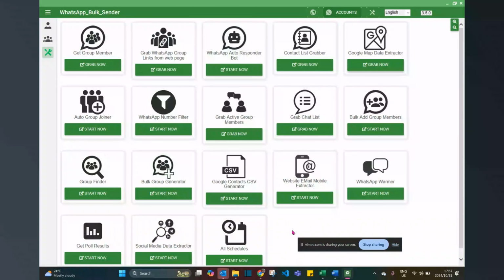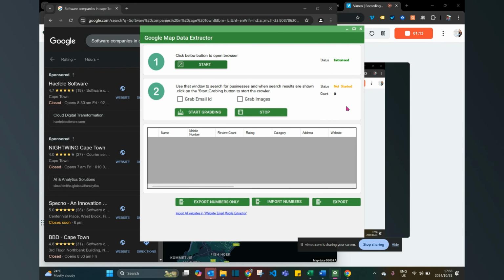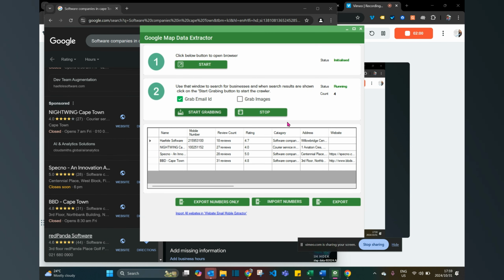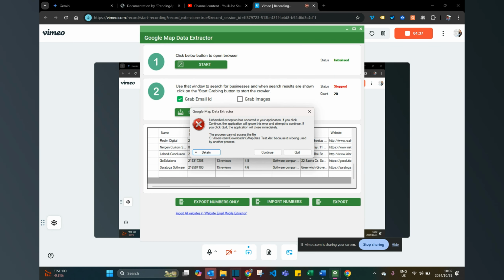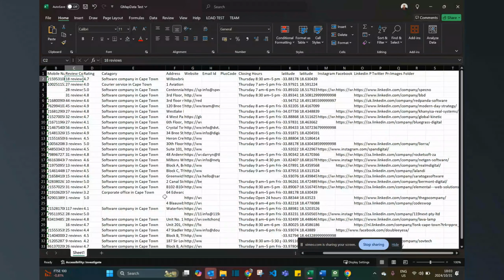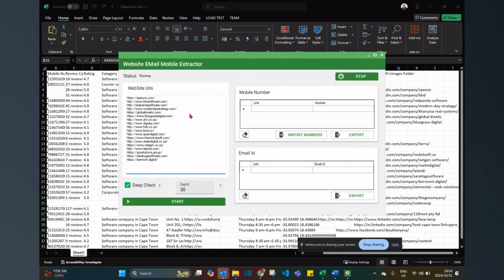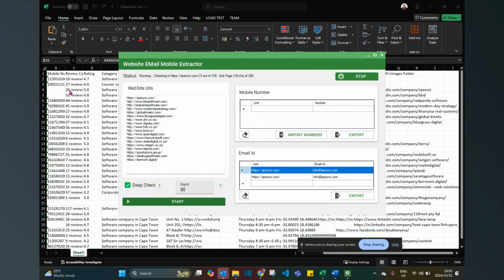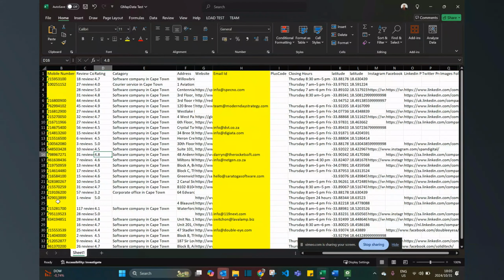How to use google maps extractor | WhatsApp Bulk Sender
How to Use Google Maps Extractor with WhatsApp Bulk Sender
Here's a step-by-step guide on how to use Google Maps Extractor with WhatsApp Bulk Sender:

Install WhatsApp Bulk Sender: Download and install the WhatsApp Bulk Sender software on your Windows PC.
Open Google Maps Extractor: Locate the Google Maps Extractor tool within the WhatsApp Bulk Sender software.

Set Search Parameters:
Keyword: Enter the specific keyword or business category you want to target (e.g., "restaurants in New York").
Location: Specify the geographic area you want to extract data from.
Radius: Set the radius around the specified location to define the search area.

Start Extraction: Click the "Start" button to initiate the data extraction process. The tool will automatically search Google Maps and extract relevant information, such as business names, addresses, and phone numbers.

Import Contacts: Once the extraction is complete, the extracted data will be displayed in a list. You can then import this list directly into your WhatsApp Bulk Sender software.

Create and Send Messages:
Create a Message Template: Draft your message, including any dynamic parameters like names or personalized greetings.
Schedule Messages: You can schedule your messages to be sent at specific times or intervals to avoid spamming.
Send Messages: Click the "Send" button to initiate the bulk messaging campaign.

Key Benefits of Using Google Maps Extractor with WhatsApp Bulk Sender:

Targeted Marketing: Identify and target specific demographics or geographic locations.
Efficient Lead Generation: Generate a large number of potential leads in a short amount of time.
Personalized Messaging: Create personalized messages based on the extracted data.
Increased Reach: Expand your customer base and reach new audiences.
Improved Marketing ROI: Optimize your marketing efforts and maximize your return on investment.

TESTING WHATSAPP BULK SENDER